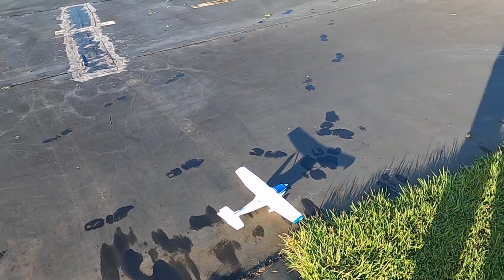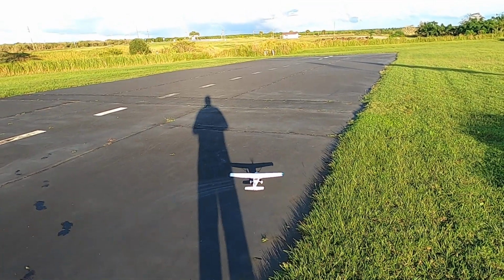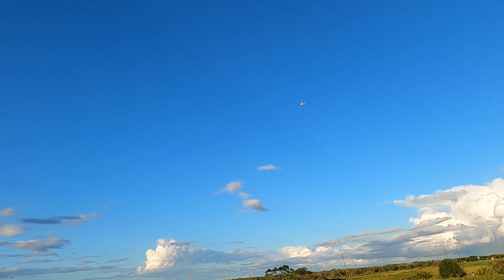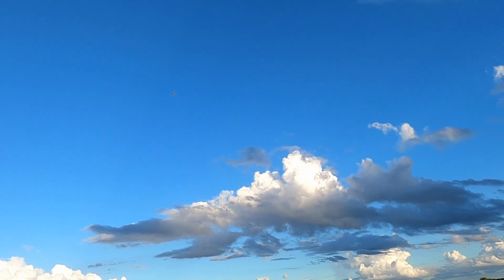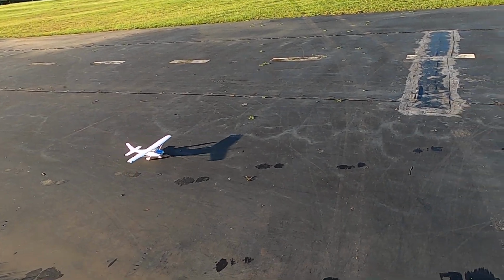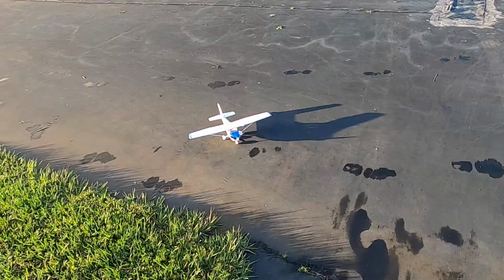Fat Guy Flies Rc Eflite UMX Cessna!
Just a little flight video of my Eflite UMX Cessna
Sadly discontinued.